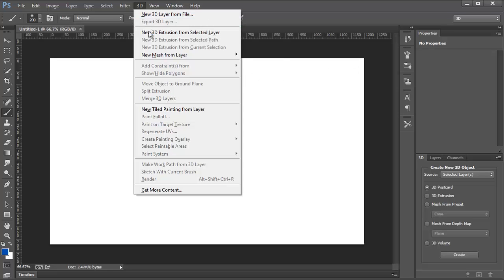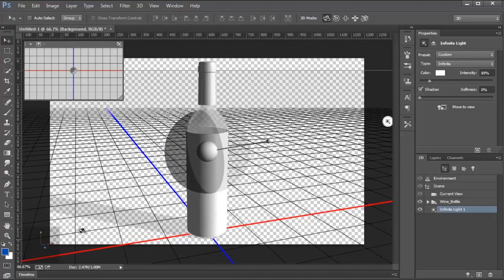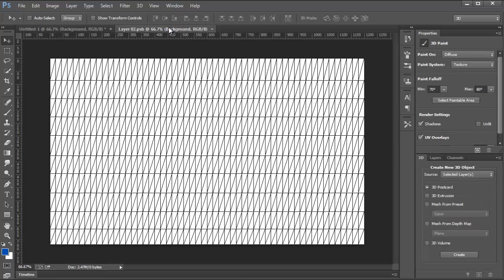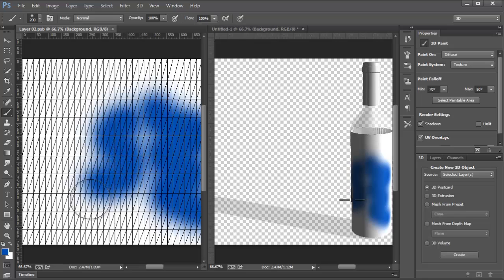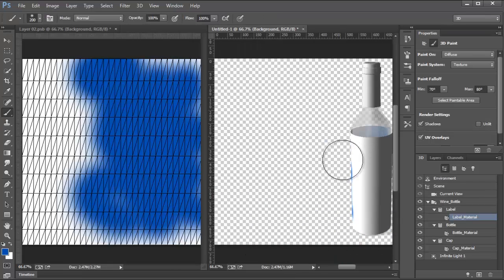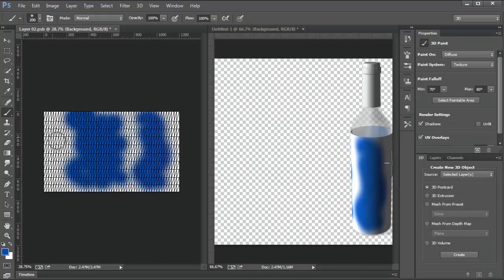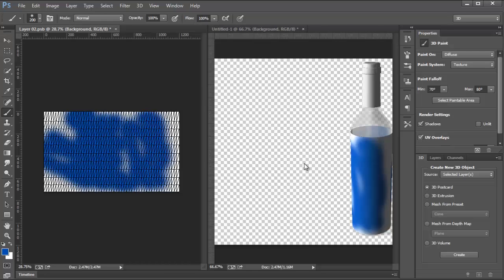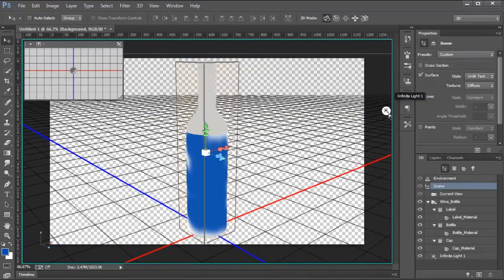3D Live Paint and Unlit Texture - Photoshop CC Tutorial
Photoshop CC tutorial showing how to...

LINKS